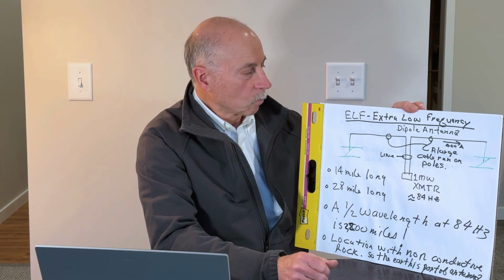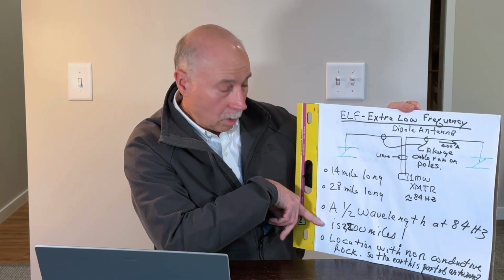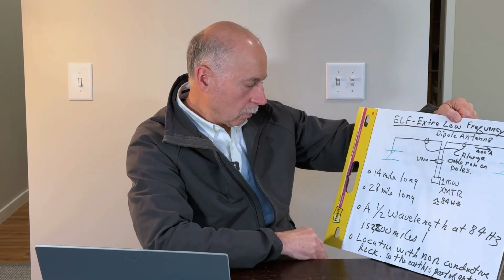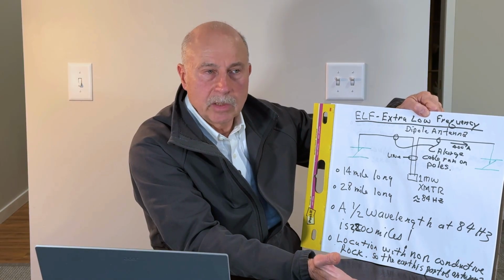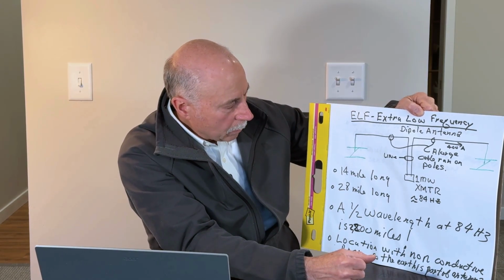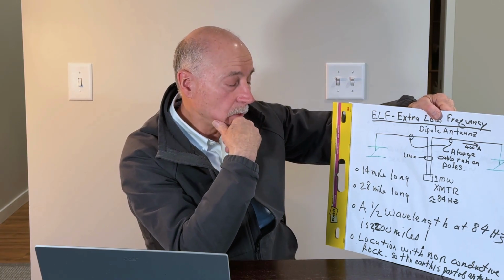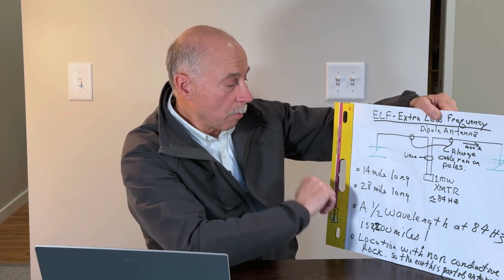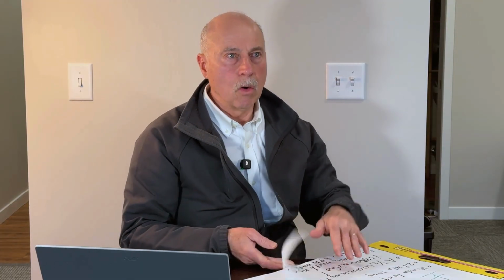Inside the Secret ELF Submarine Communication System: Michigan’s Hidden Antenna History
Join Bruce Carlson (N9MDE) on The Radio Wire as he dives into the fascinating history of the ELF (Extra Low Frequency) submarine communication system in Michigan’s Upper Peninsula. Bruce shares his personal experiences working with this powerful yet controversial antenna network, from its mysterious implementation in the Republic area to the unique challenges it posed to local power utilities.

Discover how the U.S. Navy used massive, grounded antennas to transmit signals at just 84 Hertz, enabling secret communication with submarines deep underwater. Learn why Michigan’s geological features made it the ideal location, how the massive ELF antennas operated, and the unexpected problems they created for local electrical systems.

If you’re fascinated by radio history, antennas, or military communications technology, this episode provides a rare insider’s perspective you won’t want to miss!